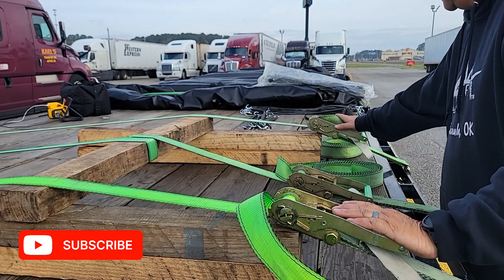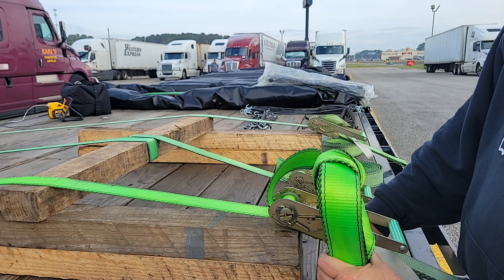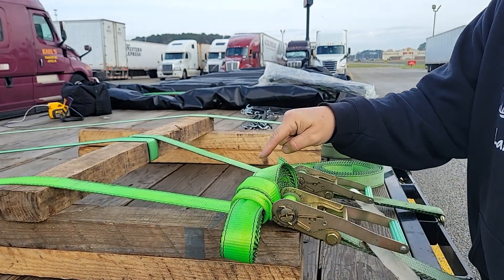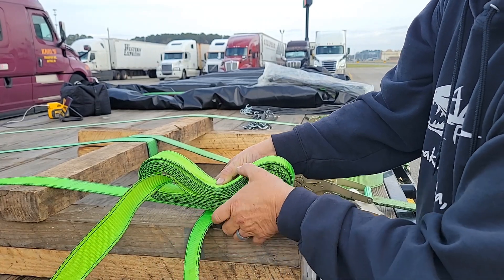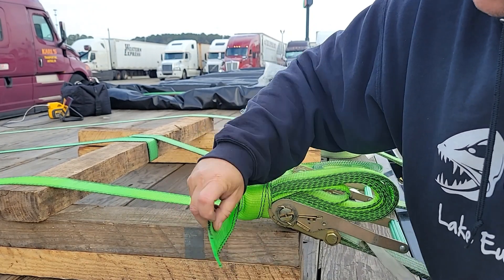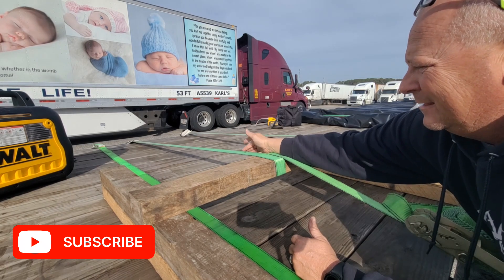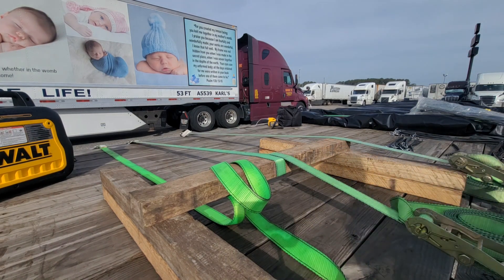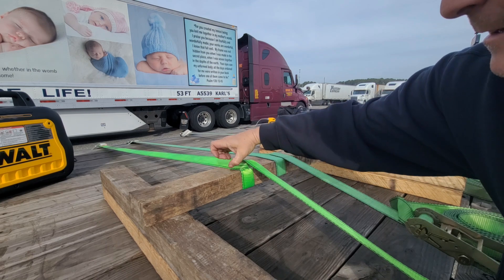What Do You Do With Your Tails?